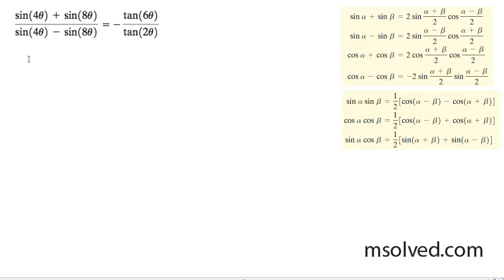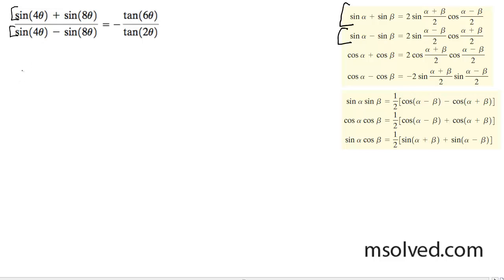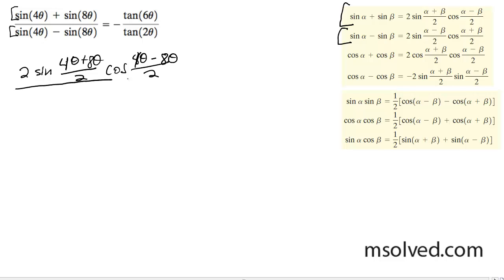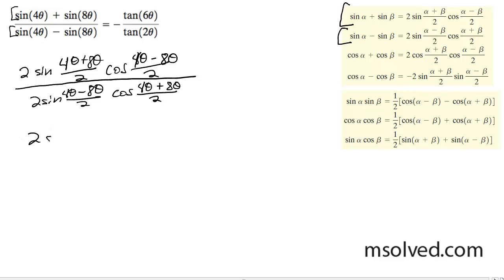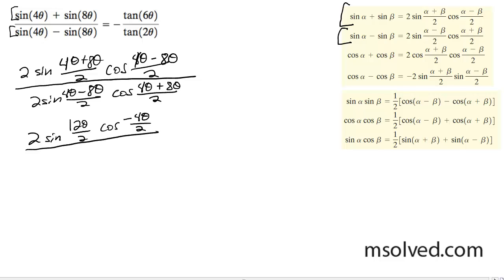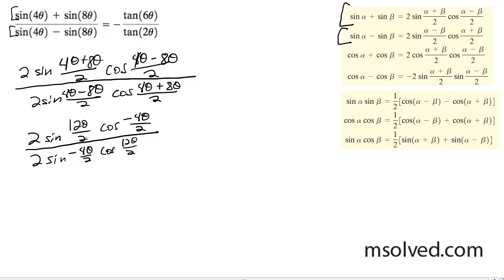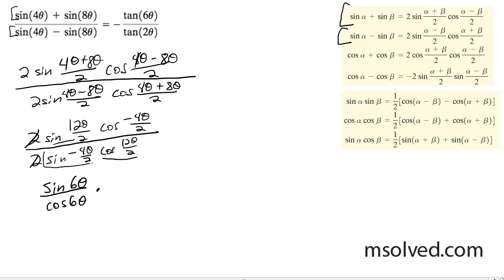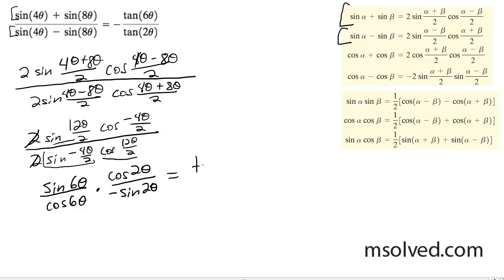(sin(4x) + sin(8x)) / sin(4x) - sin(8x)) = - tan(6x) / tan(2x)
Solve using trig identities.